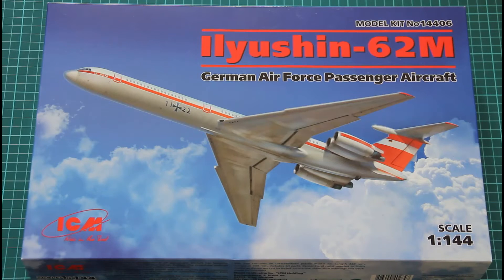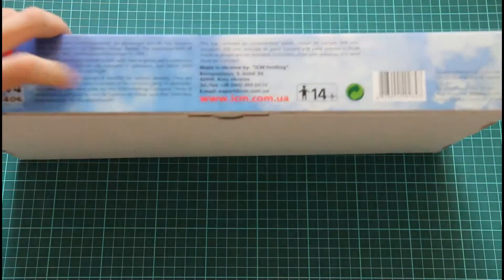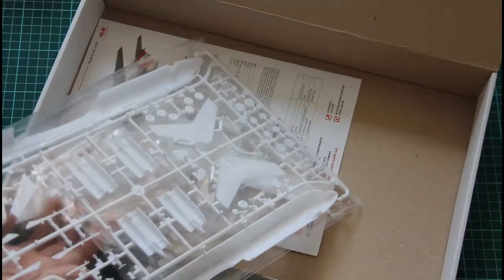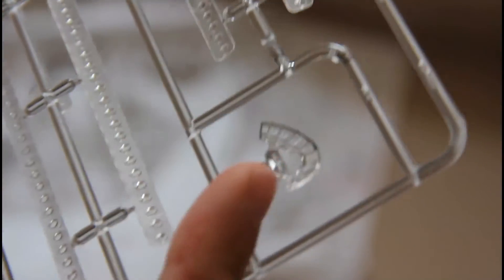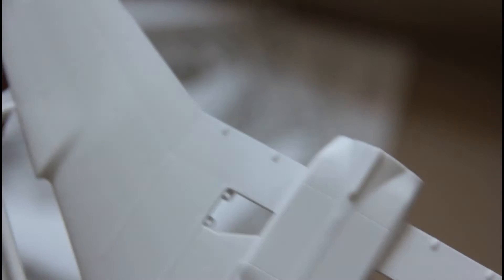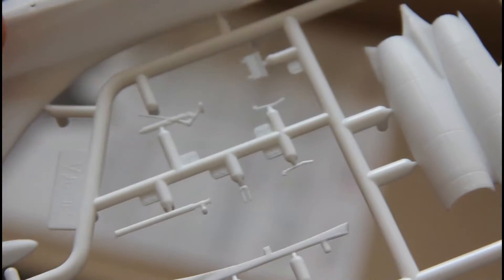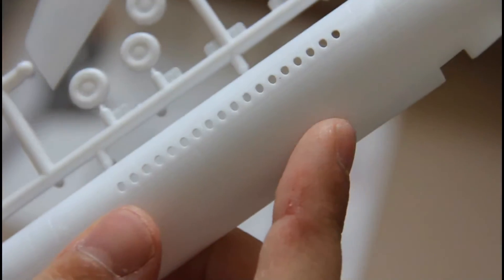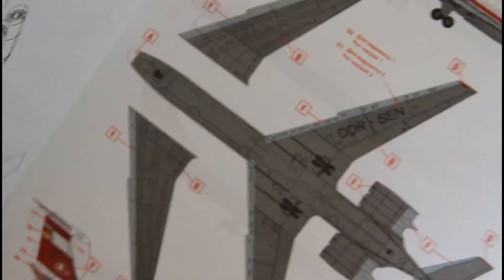ICM 1/144 Ilyushin-62M (14406)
Review with Il-62M aircraft kit from ICM.